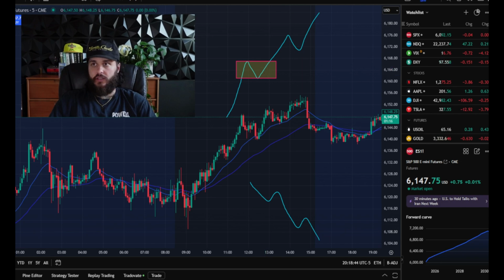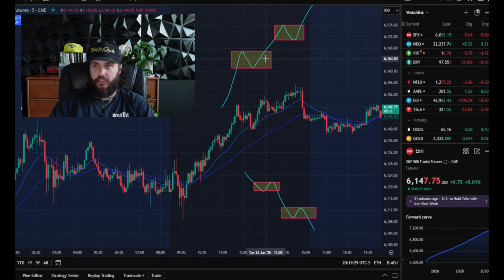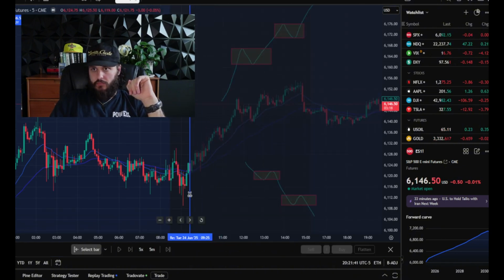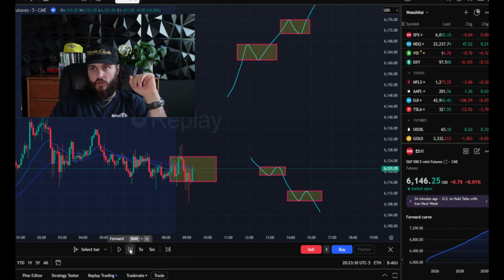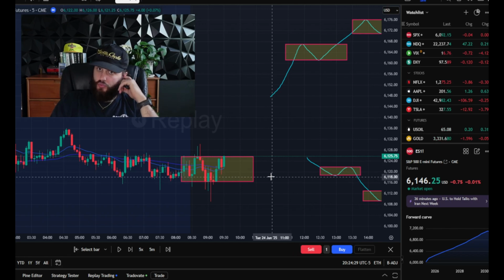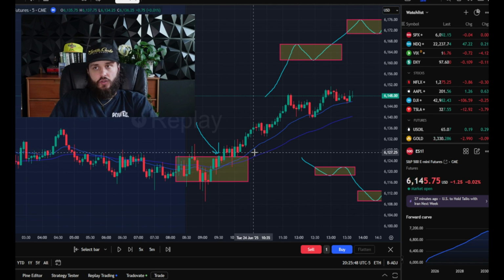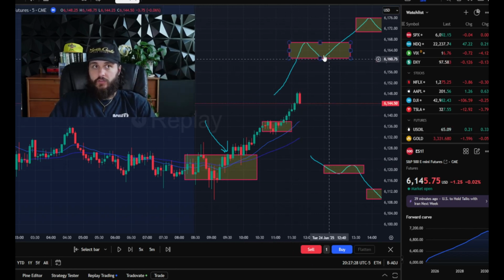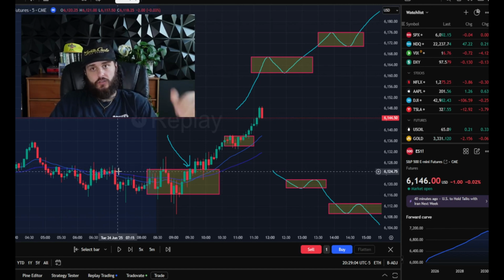How I Use My Futures Trading Checklist for Daily Profits! (Deep Dive)!!!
Are you tired of inconsistent results in futures trading? 📉 This video is your ultimate guide to systematic success! Join me as I reveal my personal, battle-tested futures trading checklist – the exact framework I use before every single trade. We'll dive deep into each crucial step, from pre-market analysis and identifying high-probability setups to robust risk management and trade execution. This isn't just theory; it's a practical, actionable roadmap designed to help you gain clarity, boost your confidence, and consistently tilt the odds in your favor. Stop guessing and start trading with precision. Don't miss out on the insights that can truly elevate your trading game! 📈🎯